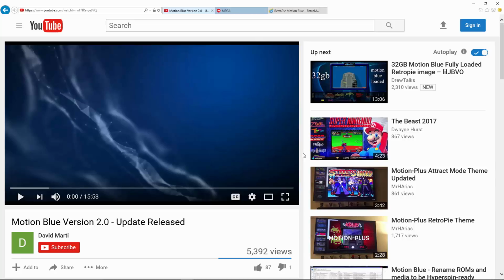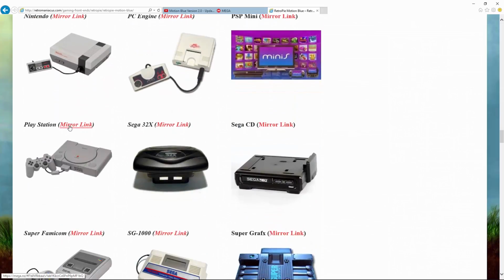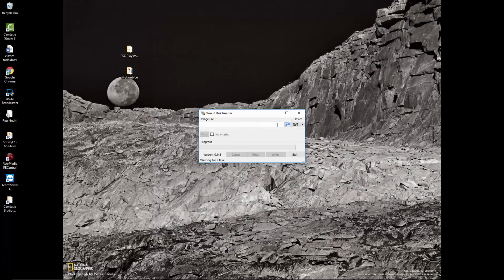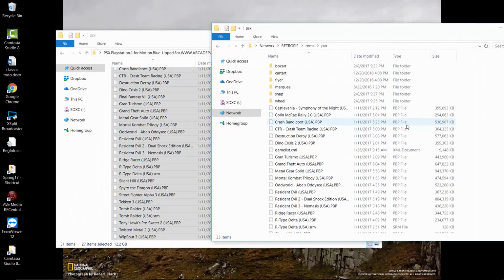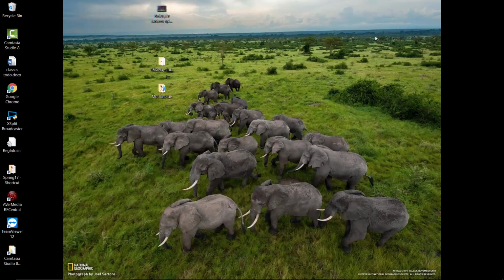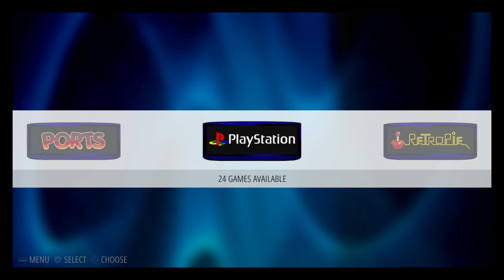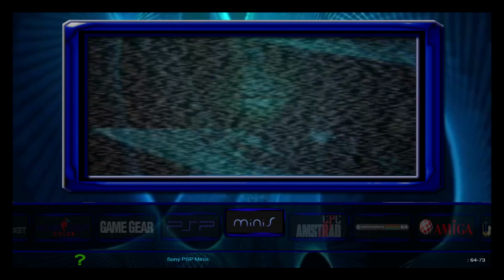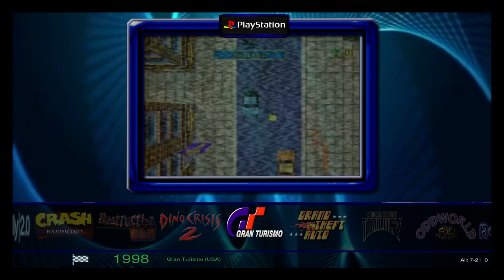Personal Motion Blue Image - Games and Splashscreen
how to guide in making your own motion blue image - version 1,2,3, and beyond. Great user interface to the ultimate retro arcade machine.

Buy these things for this setup:
Rasberry Pie 3
128gb micro sd
64gb micro sd
32gb micro sd